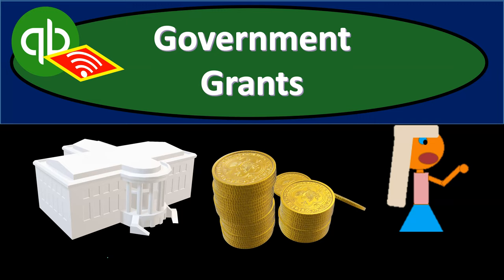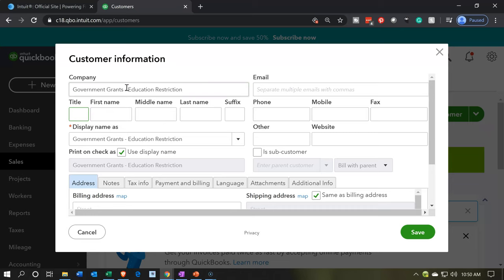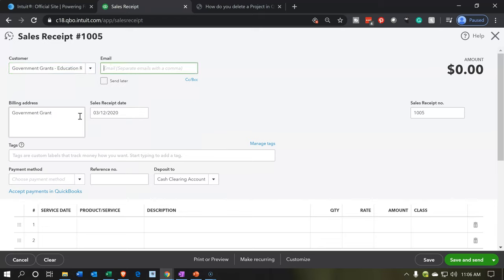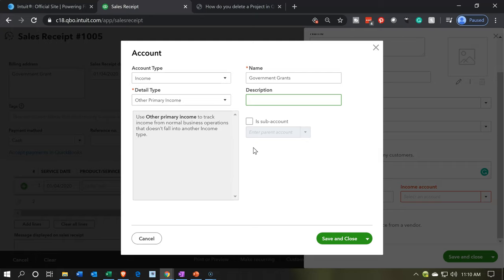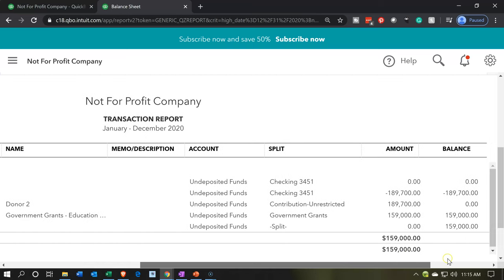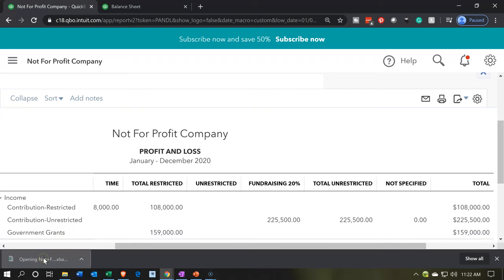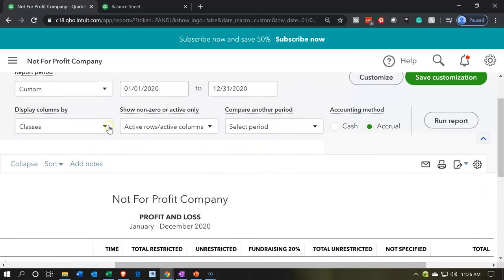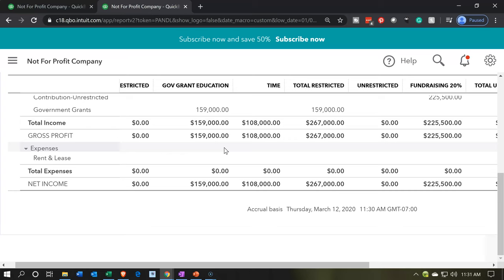Government Grants 140 QuickBooks Not for Profit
Government Grants
QuickBooks Not for Profit